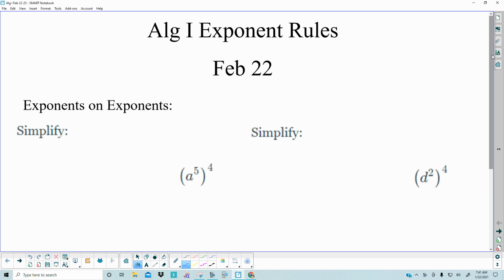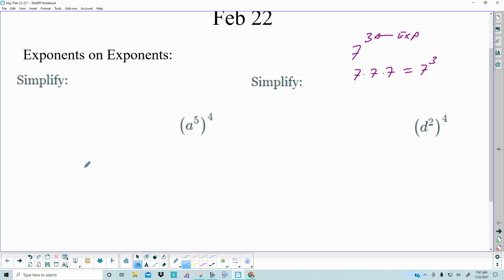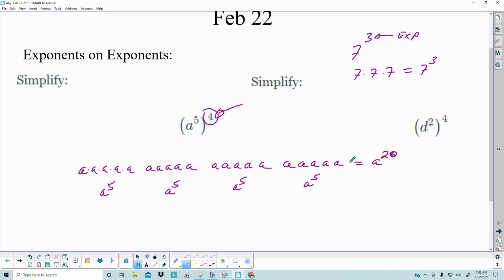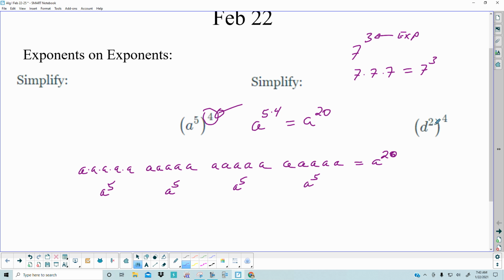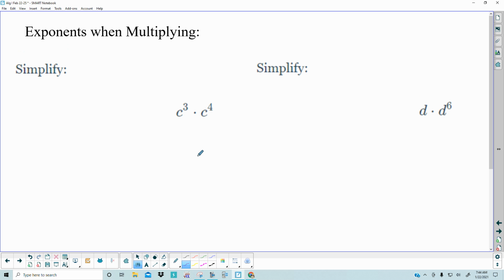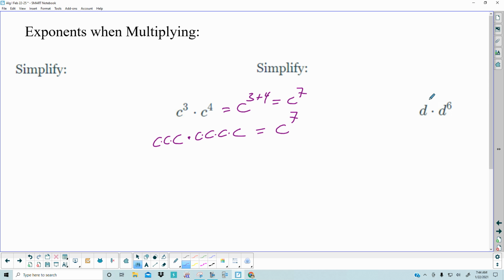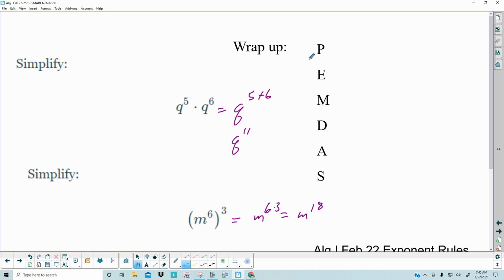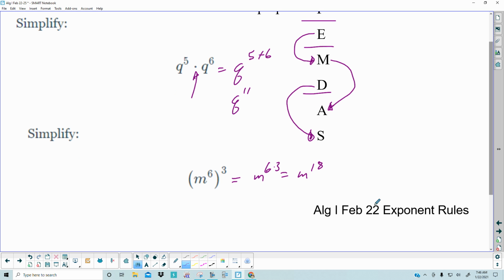Alg I Feb 22 Exponent Rules